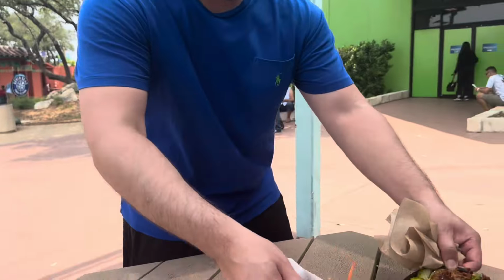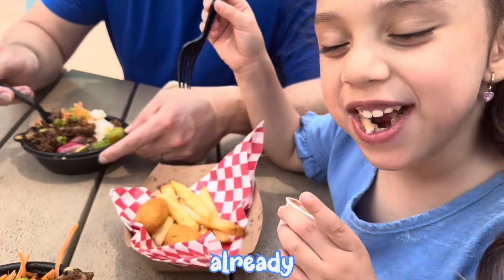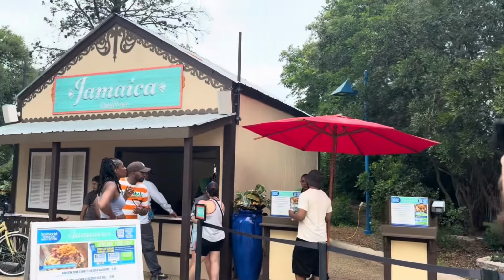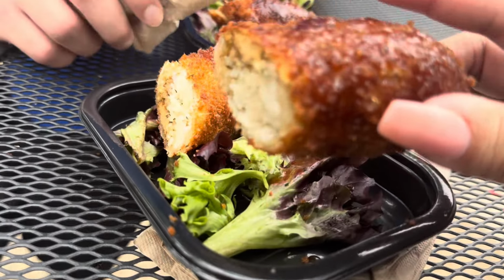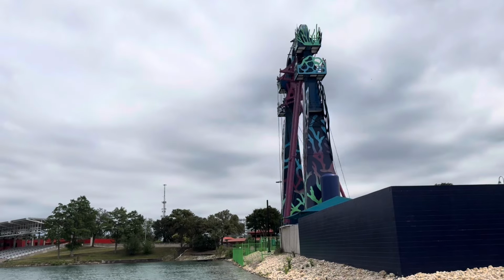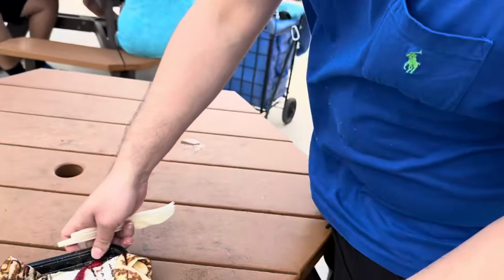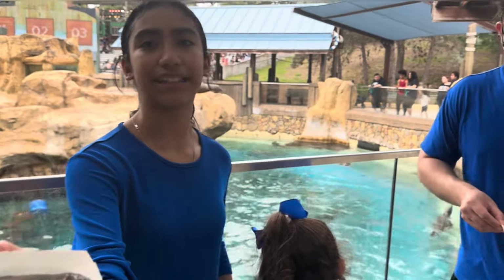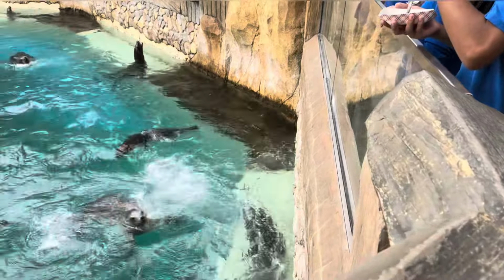Sea World Amusement Park Family Fun Summer Adventure!